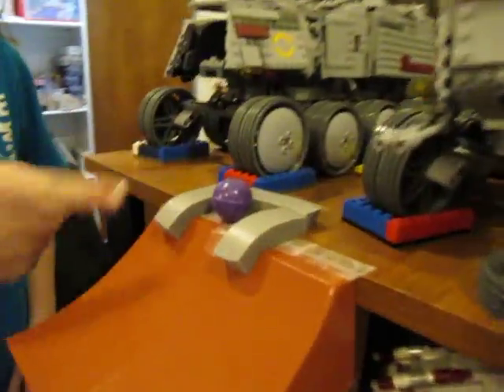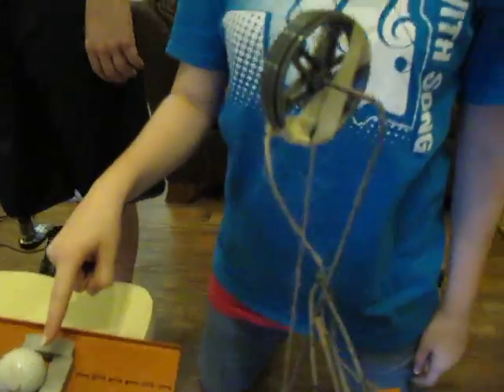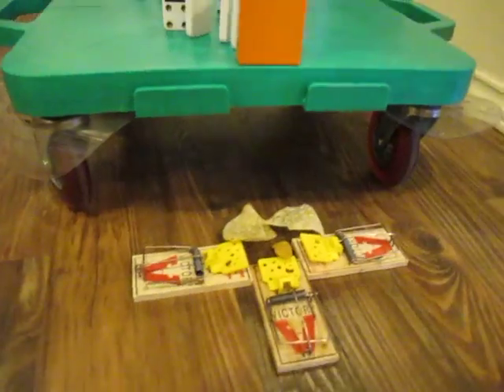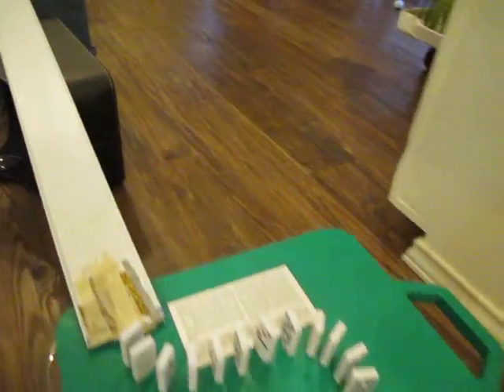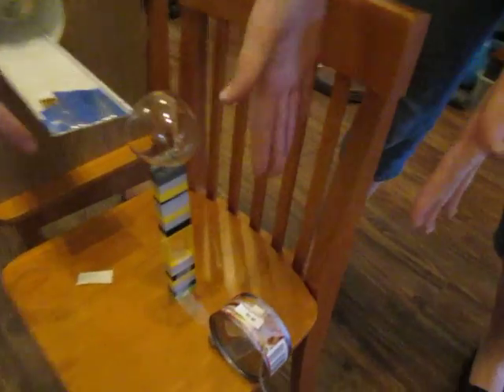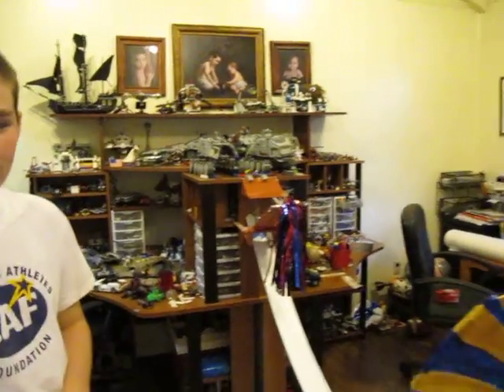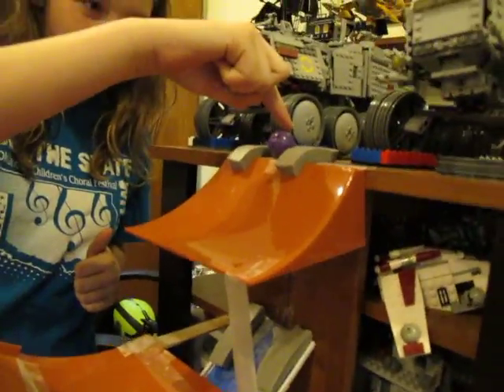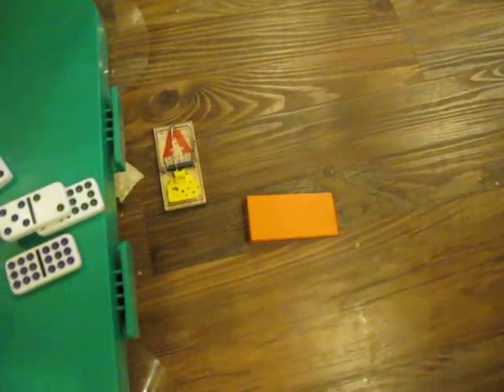Truman and Hannah's complex Rube Goldberg machine - May 13, 2013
Truman and Hannah had the science project to create a multi-faceted with multiple actions and reactions Rube Goldberg complex machine to break a potato chip. After 3 hours of work, this wonderful machine was created. Great job!!! Potato chips successfully broken!